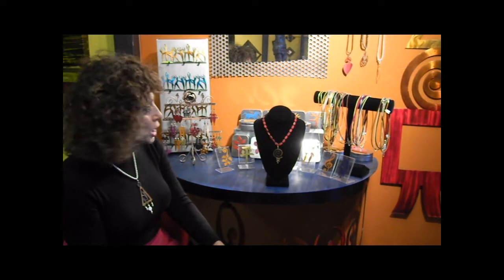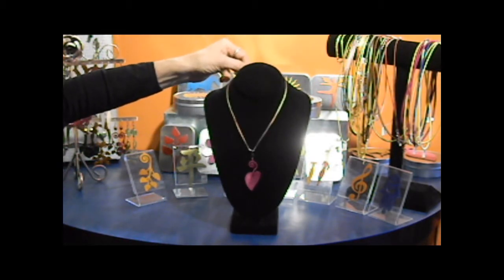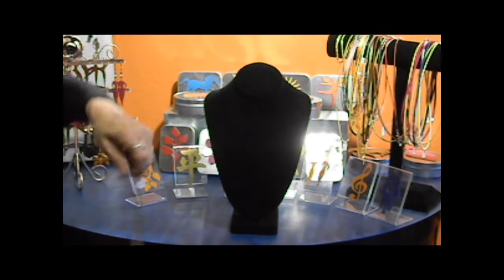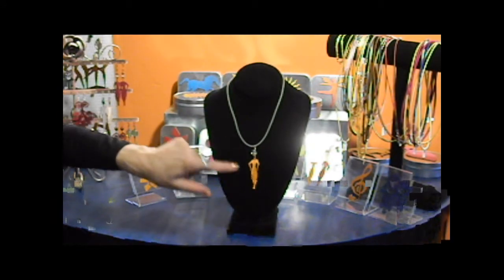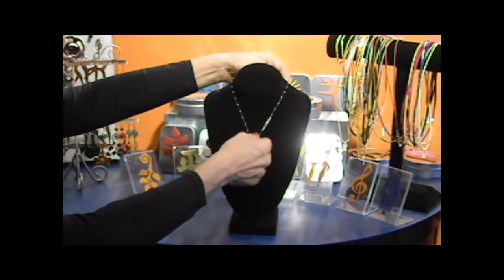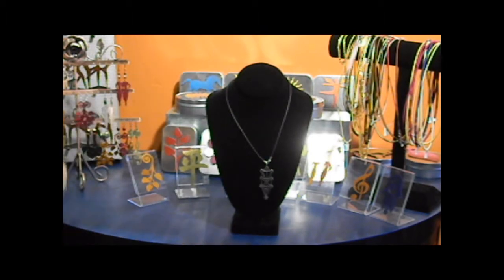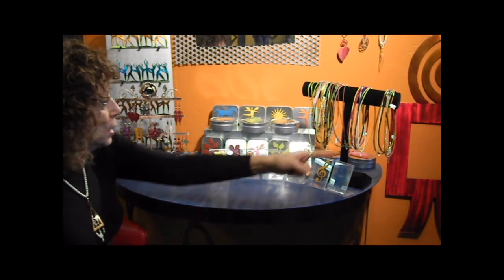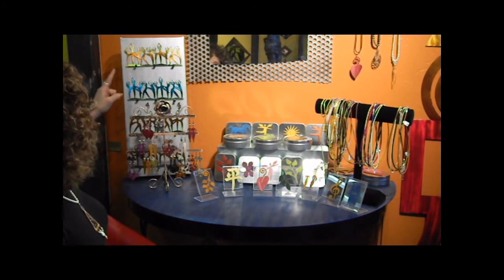Lynn Rae Lowe - Art of Adornment.wmv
Lynn Rae gives a tour of some of her jewelry pieces.